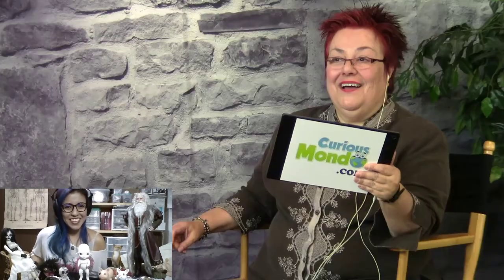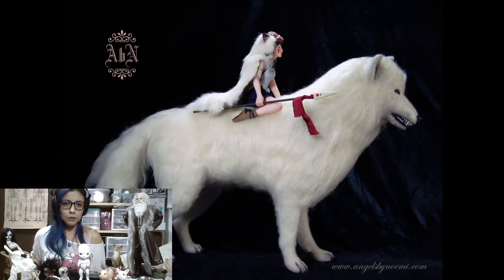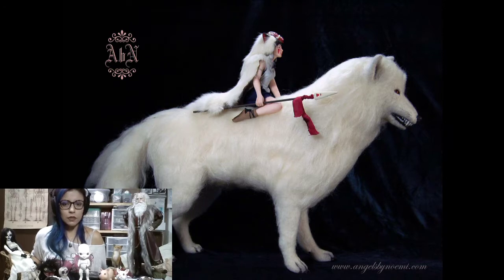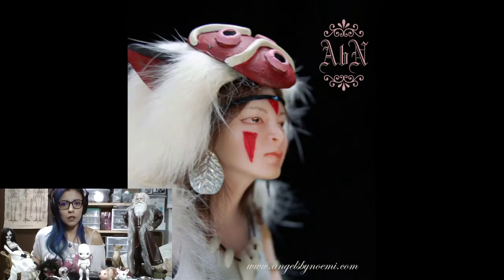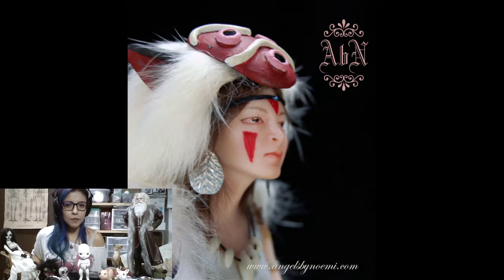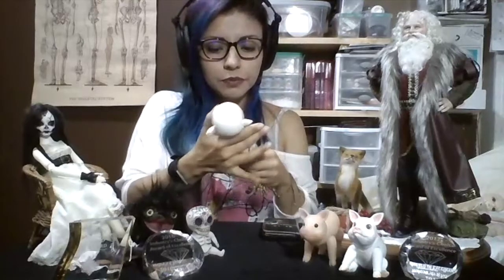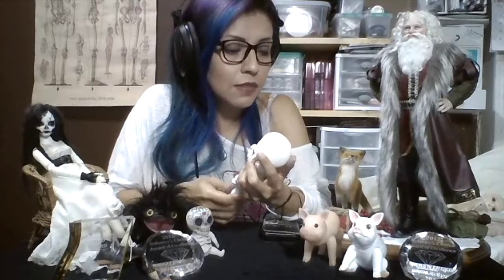EP 01 – Noemi Smith – Sculpting Series – Creativity in Focus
Our first episode of Creativity in focus where we highlight artists and their art. Noemi Smith is our guest in this episode where she talks about creating, challenges and Ball Jointed Dolls.
Noemi Smith is a figurative artists and create amazing dolls. She is an instructor at Curious Mondo